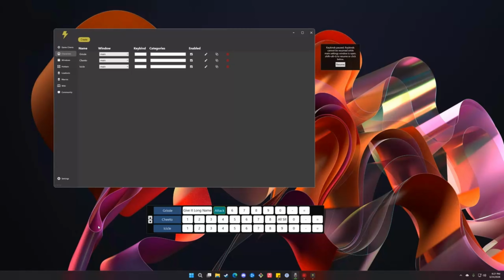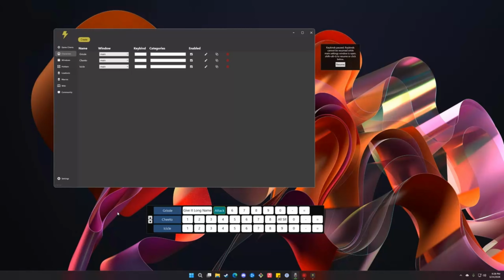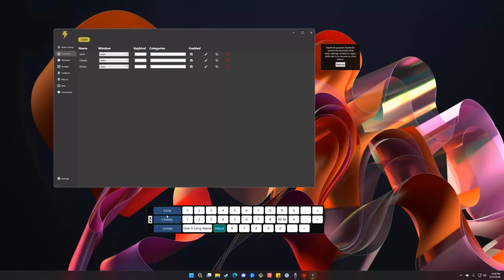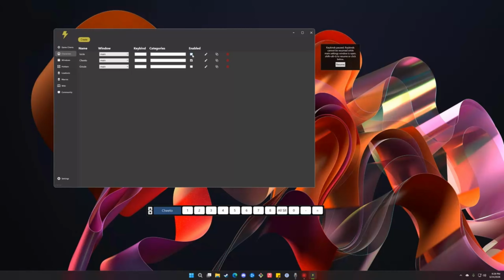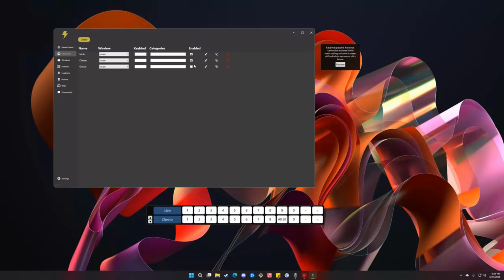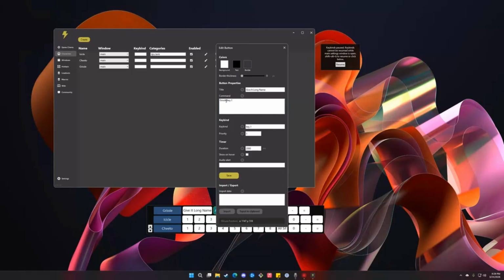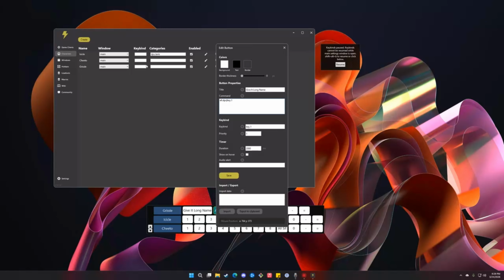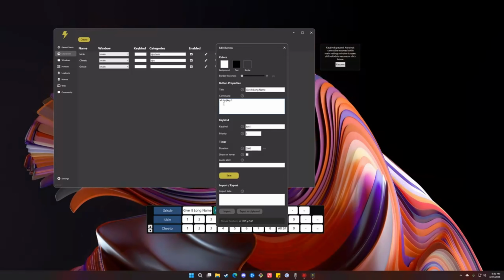Boxcar Characters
Short tutorial explaining character concept in boxcar